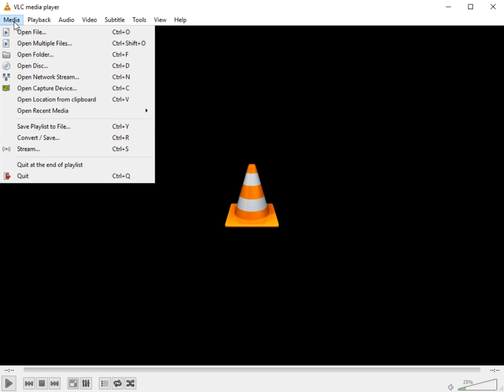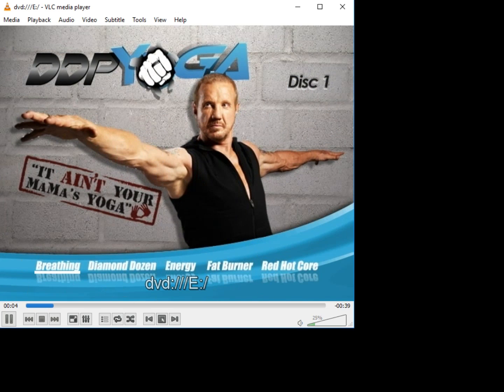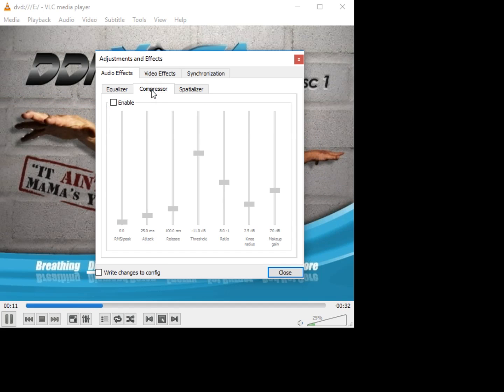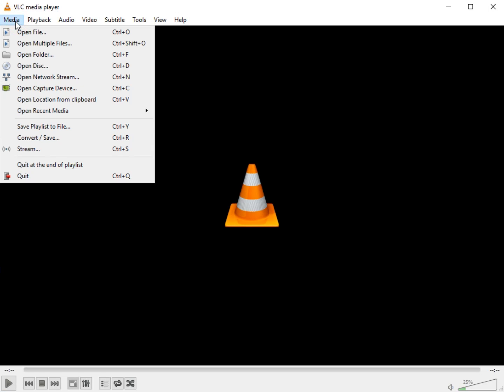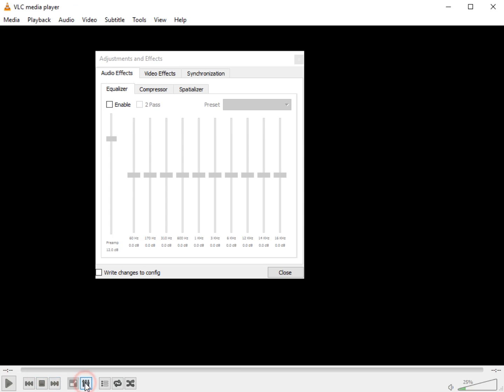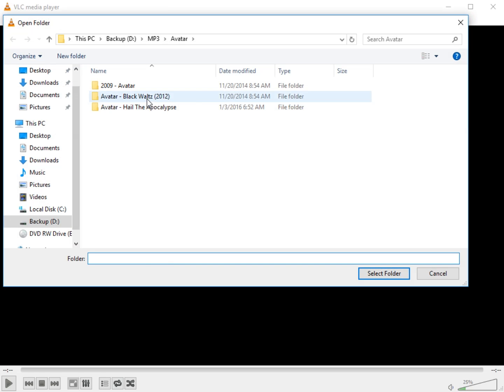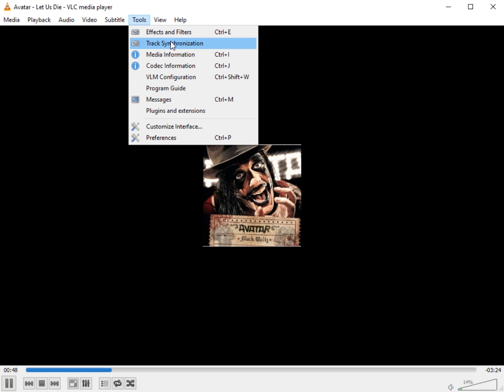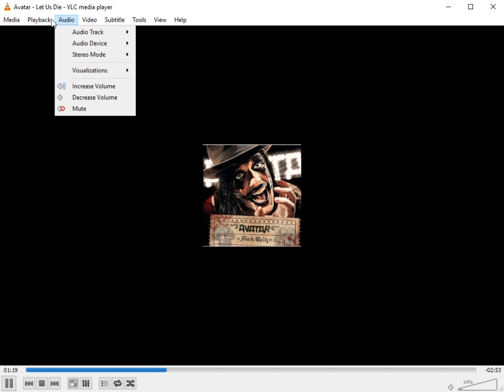VLC Media Player Is The Perfect Media Player for Windows 10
If you’re reading this, you are aware Windows 10 comes with a very limited media player. So how do you play your DVD's, movies and music easily? VLC can get the job done and then some. Here's a brief overview of how to use it.